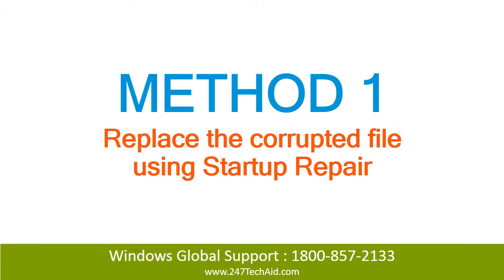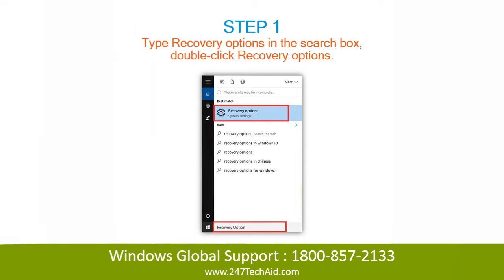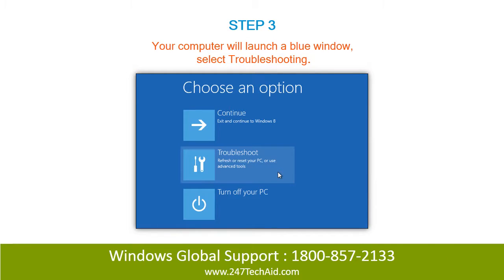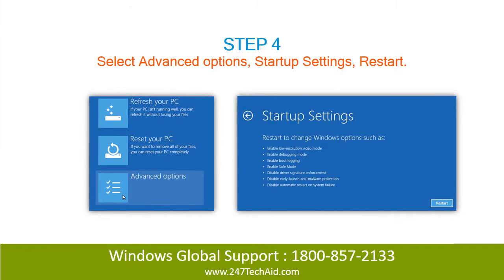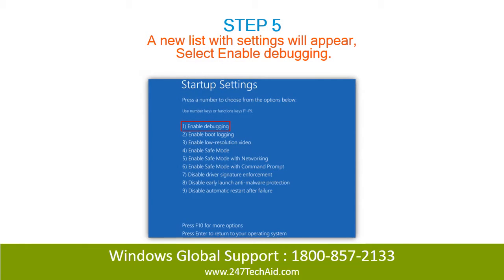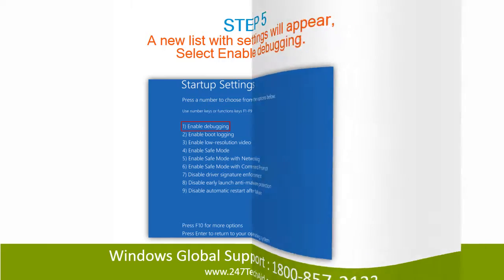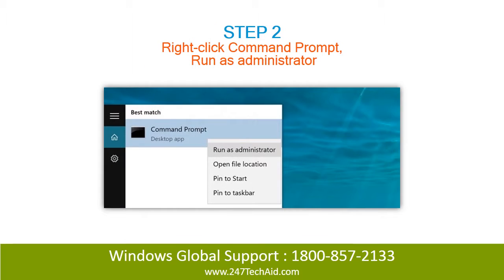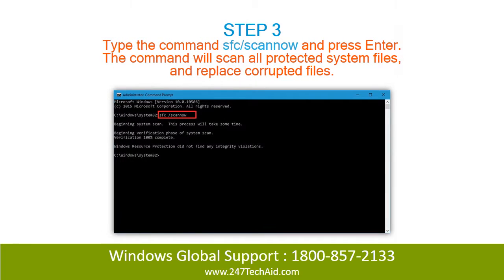How to Fix Rundll Error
In this video, we will teach you 'How to Fix Rundll Error'

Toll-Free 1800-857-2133